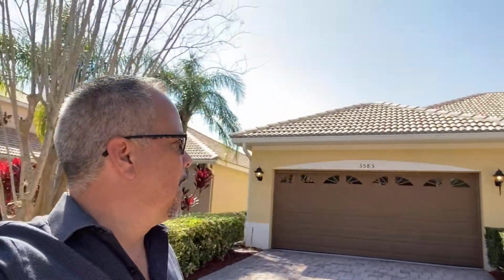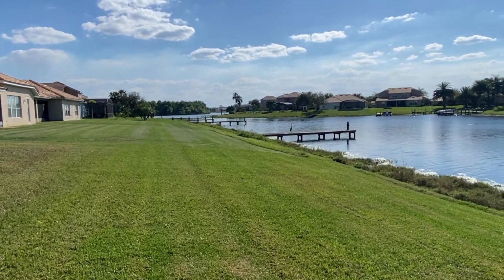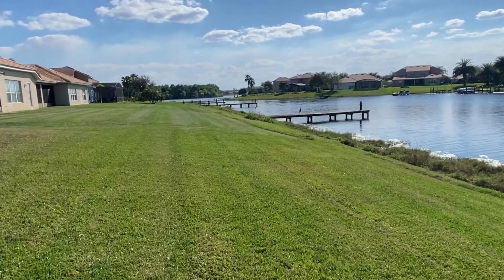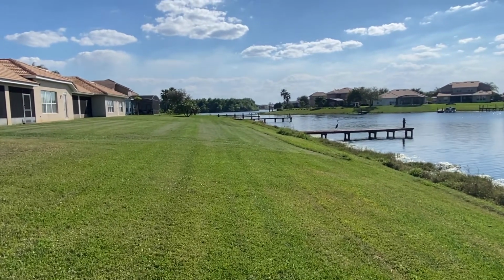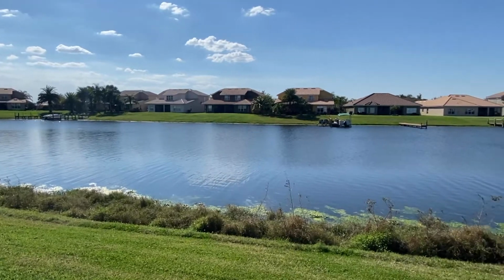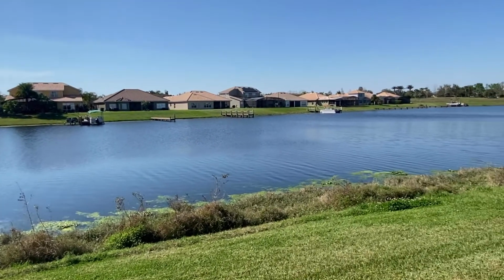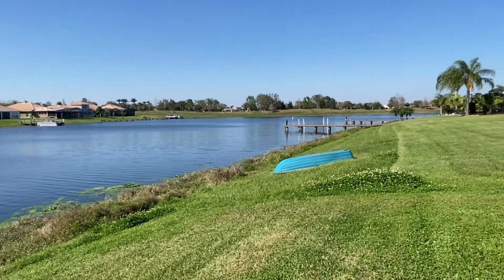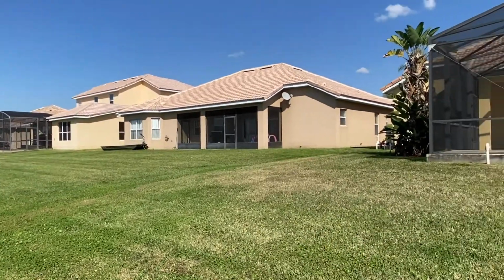3585 Somerset Cir, Kissimmee, FL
4 Bed, 3 Bath Pool home in the subdivision of Bellalago in Kissimmee.
Beautiful pool with amazing water views and access to lake TOHO.